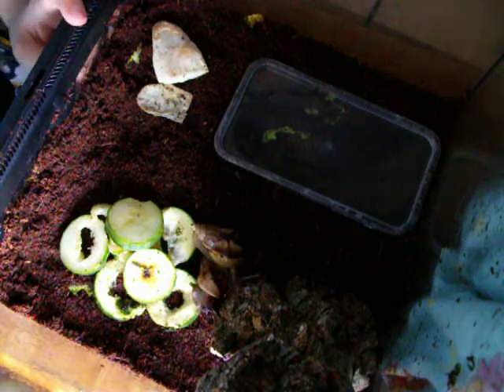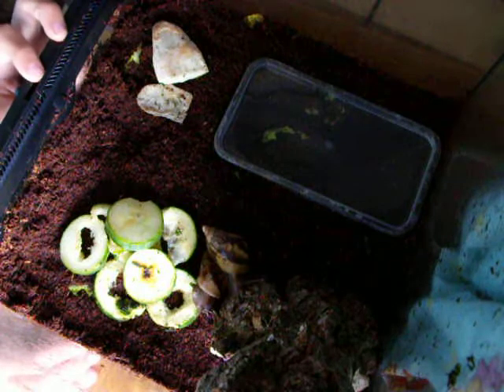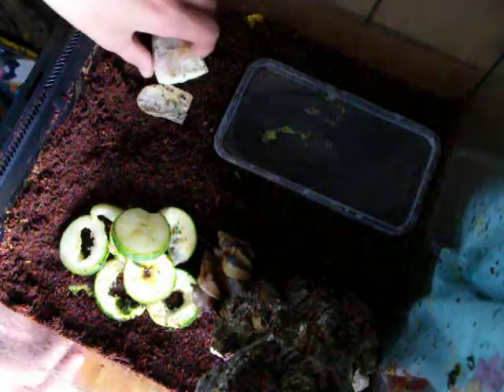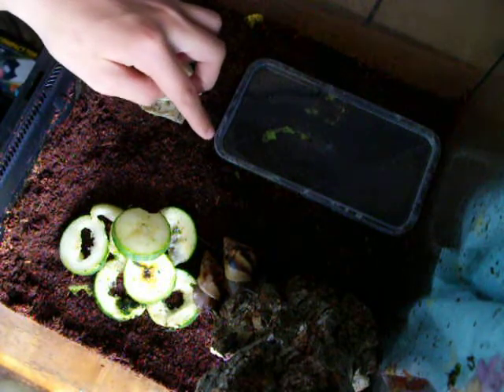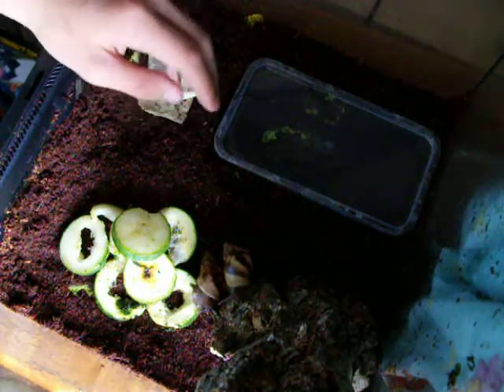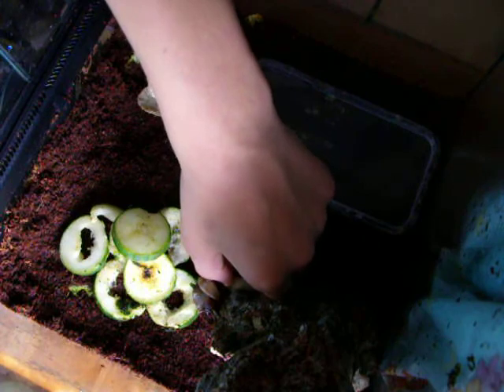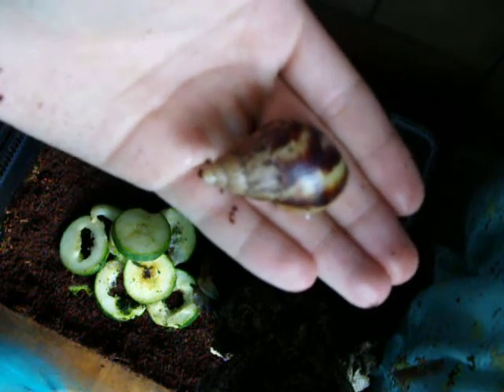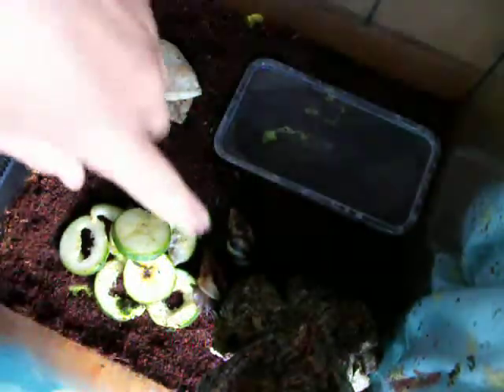The First Video on the Channel, (July 15th 2012) My setup for giant african land snails.